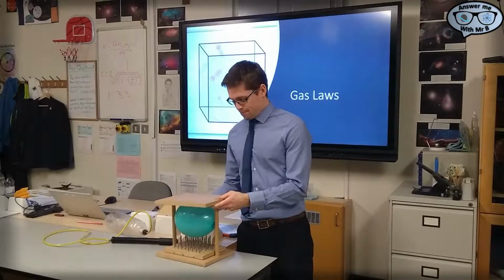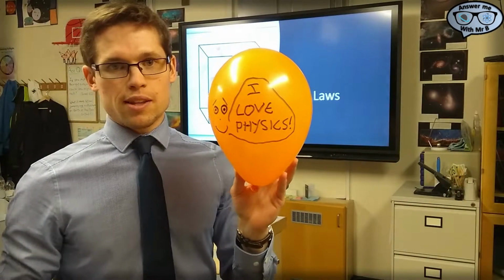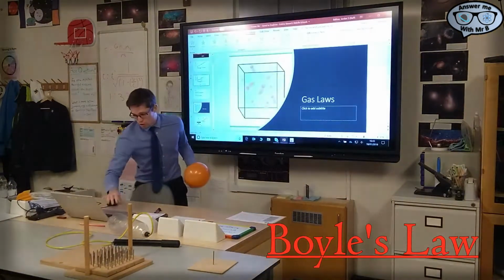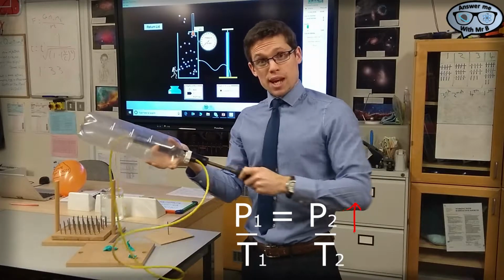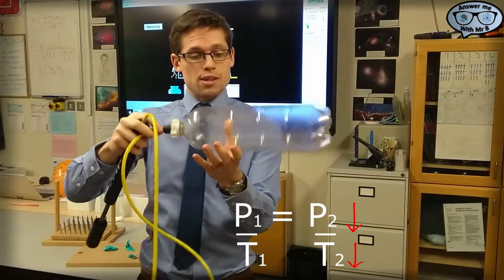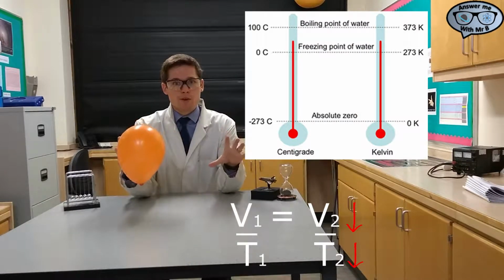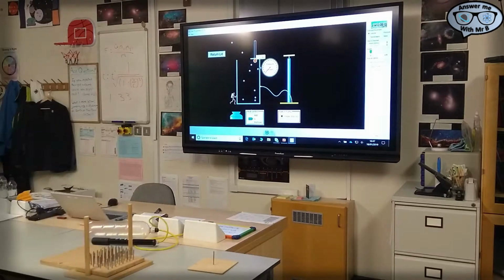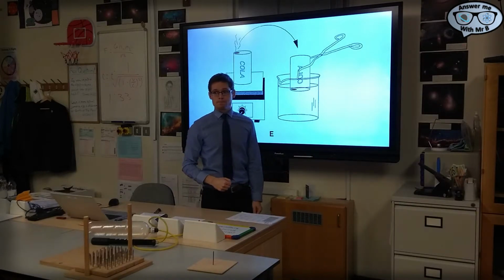4. Gas Laws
Stressed about the gas laws? Let me ease the pressure...